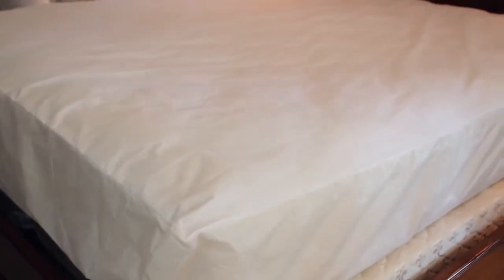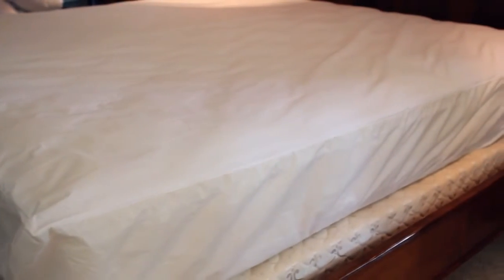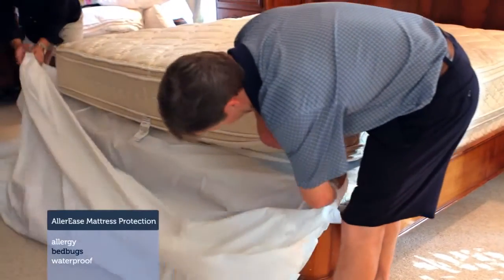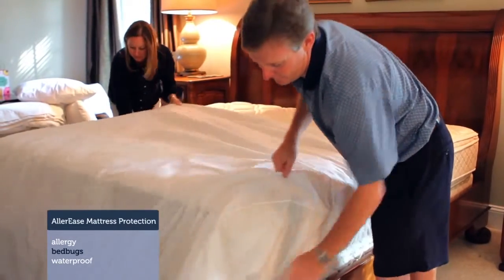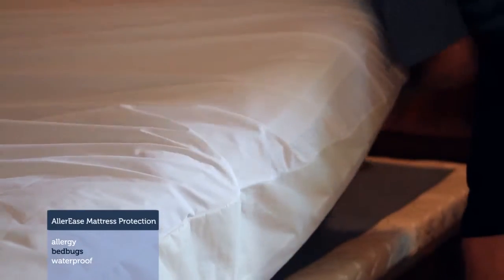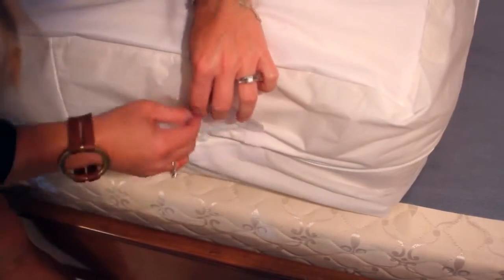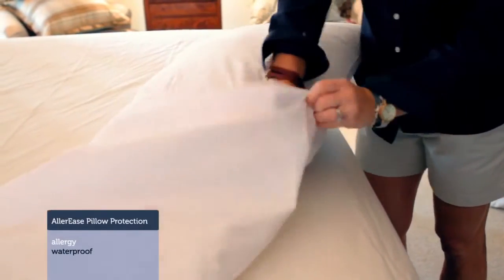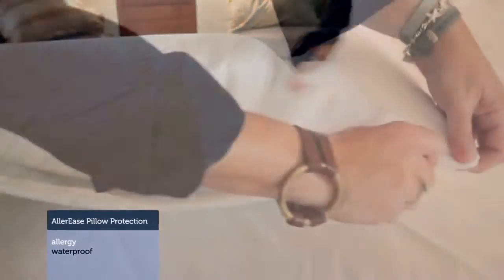allergy center brooklyn ny